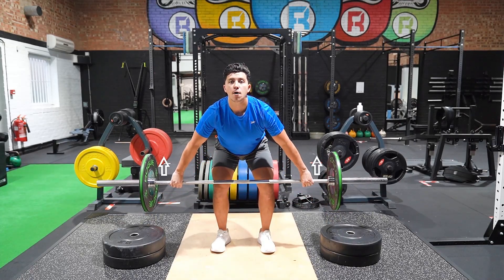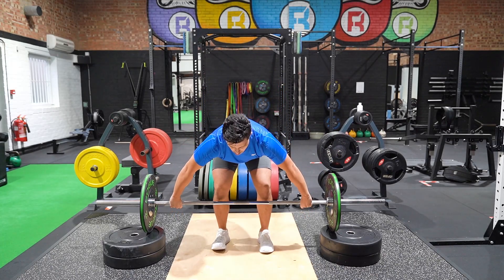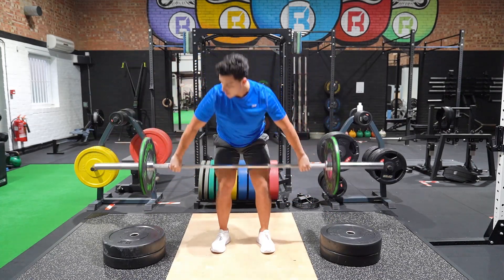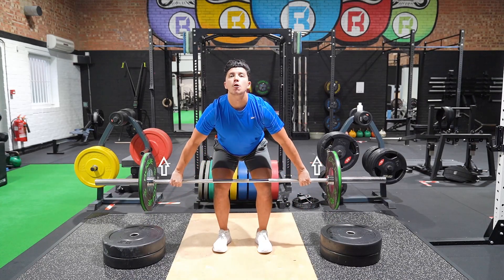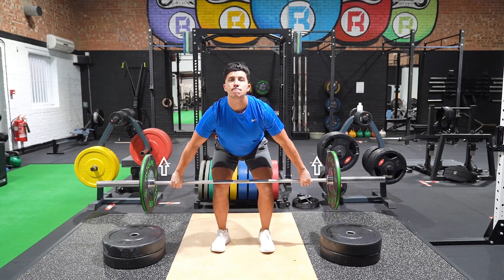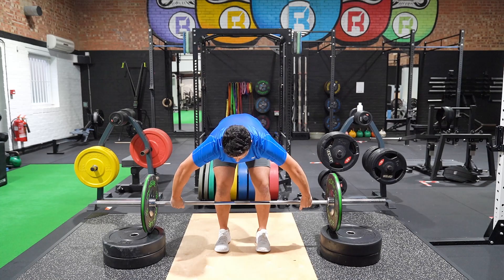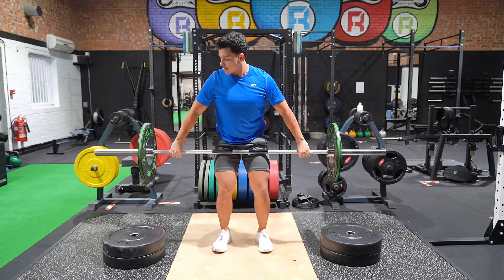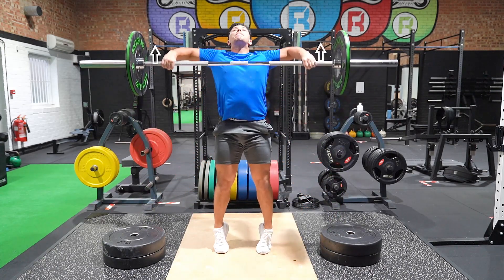Pause Mid Block Snatch Pull | Olympic Lifting | Strength and Conditioning Exercises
Start with your feet shoulder width apart and hands in a wide grip, shoulders internally rotated and elbows locked. Your chest over the bar with your hips high but staying in the same position throughout the first pull, lift the bar to knee height and pause for 1-2 seconds. Keep the bar close to your shins throughout and remaining over the bar. Once the barbell is past your knees start to push your hips forward while simultaneously going up onto your toes, executing triple extension at the ankle, knee and hip. Drive the bar up vertically through making contact with your lower abdomen, pulling the bar and aiming for chin height and elbows flared. Drop the bar to the floor and repeat the movement.